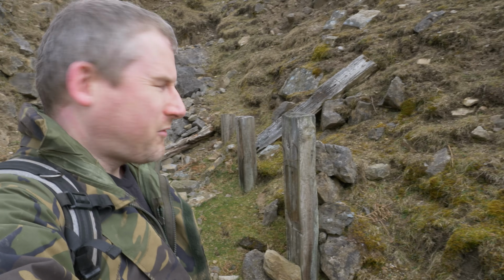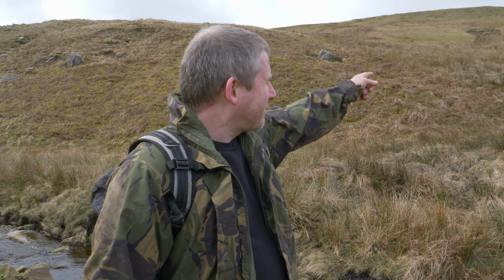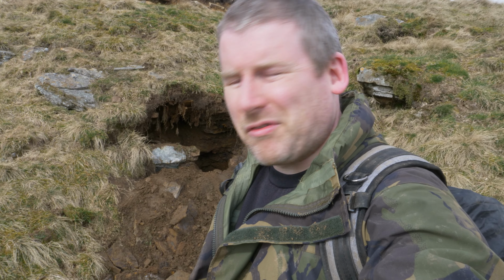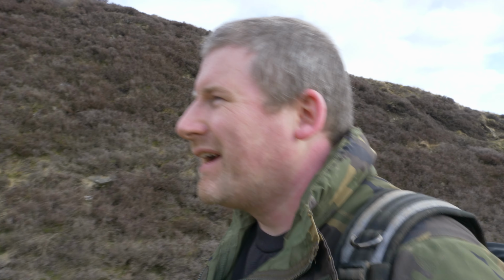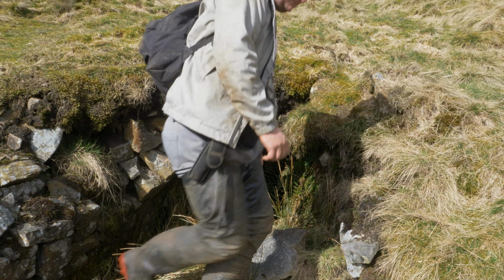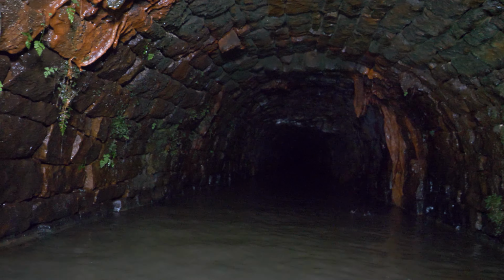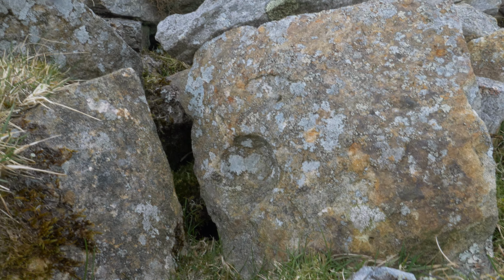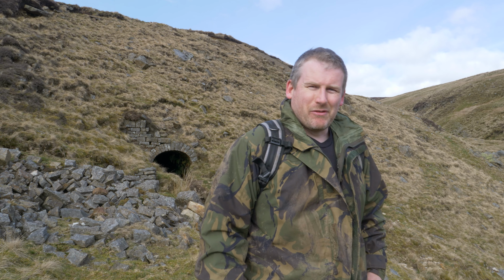Robert Bainbridge and the Hudeshopehead Vein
Hudeshopehead Mine
Following in the footsteps of Robert Bainbridge (of 1809) and his trial adits to reach the unsuccessful and empty vein of Hudeshopehead.
In this video we are mostly above ground just mooching around the valley in search for the lower and upper adits. It appears that our map of all of the workings above and below ground is not that accurate, though it is an amalgamation of four maps overlaid - so maybe it was to be expected. En-route we find a rather large snake and some unexpectedly deep gulleys with amazing scenery that is very high on the hill. Good day out - but I'll warn you, I do drone on a bit through this one!

Visit our friends channel to watch some more exciting footage from the places beneath our feet: